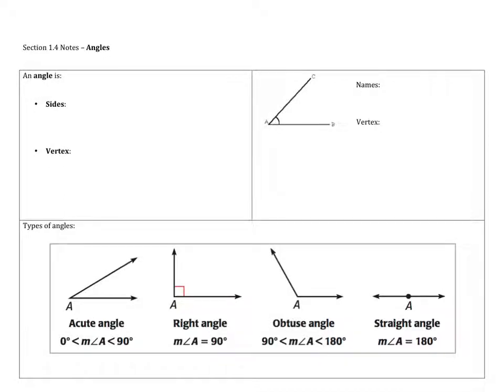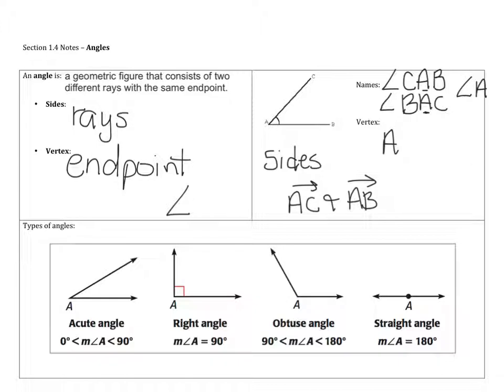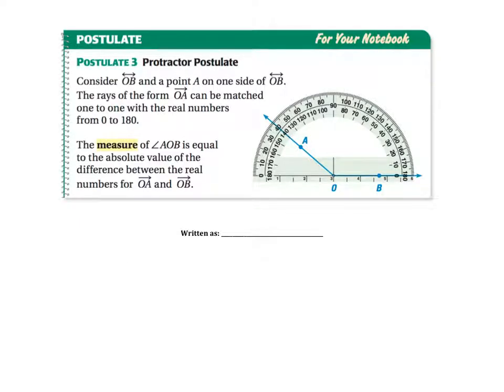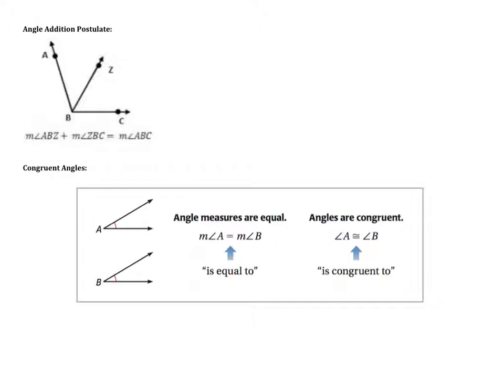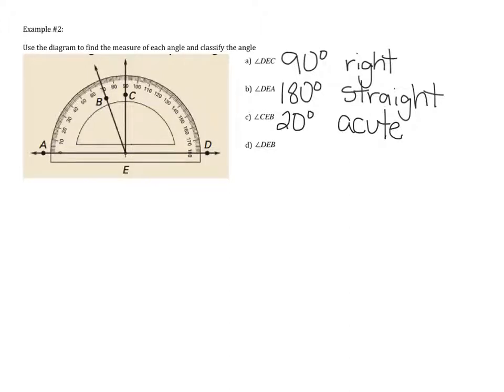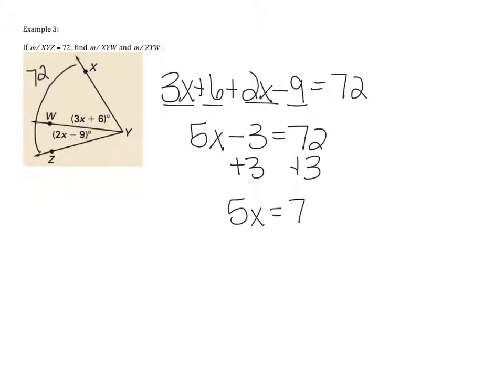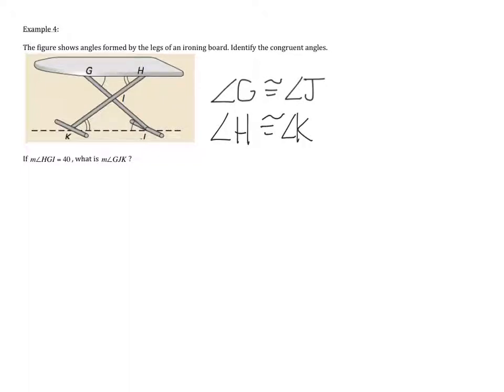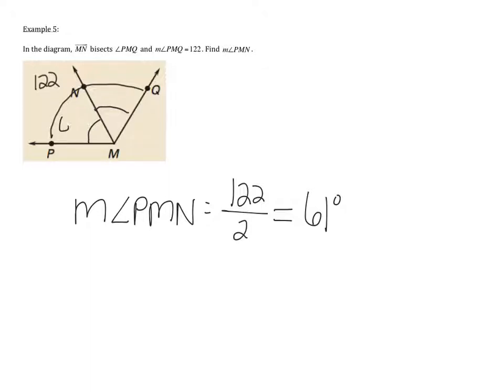Geom - Section 1.4 Video